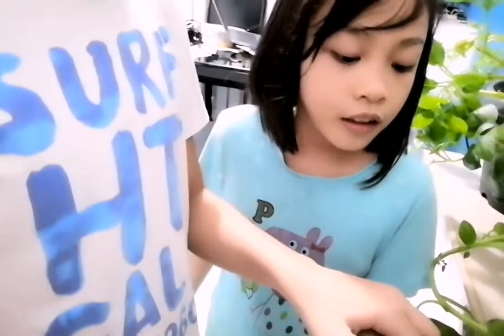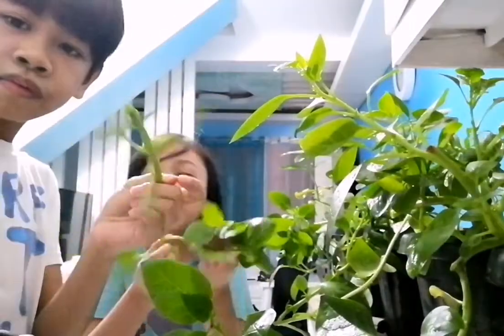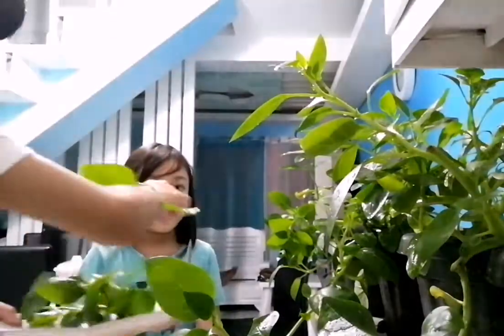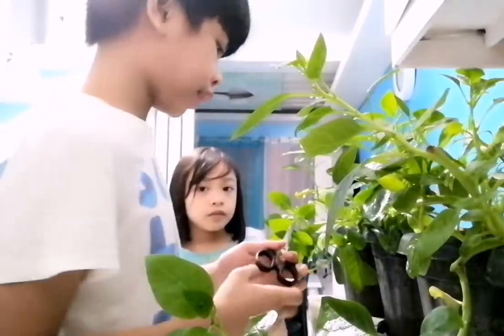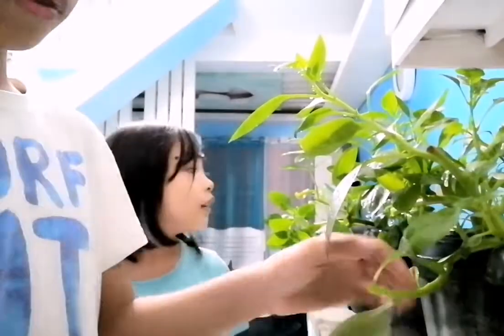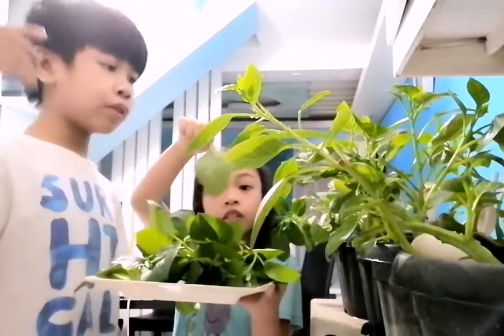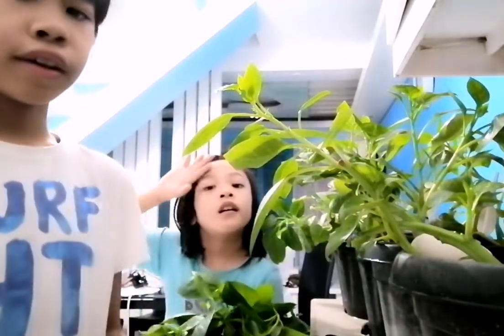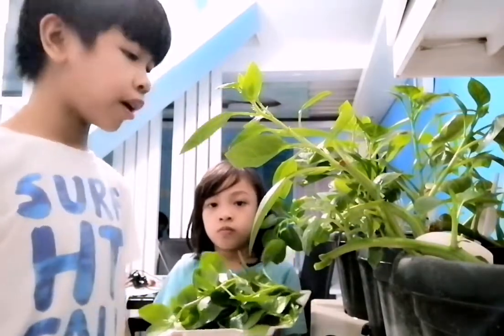Vlog36 Planting and Harvesting Malabar Spinach.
Health benefits of Malabar Spinach